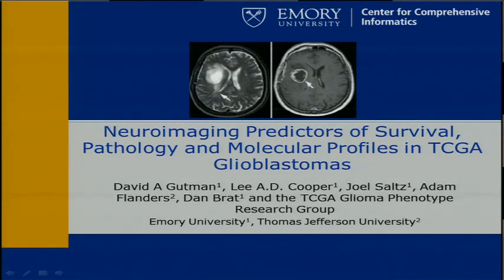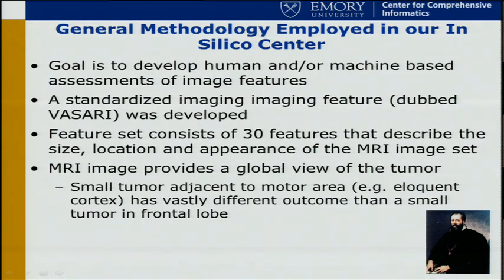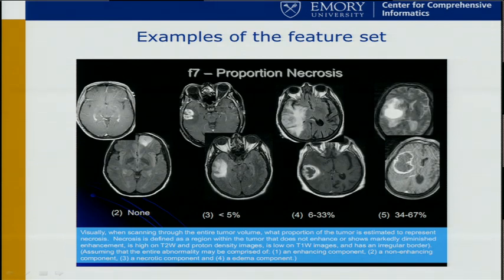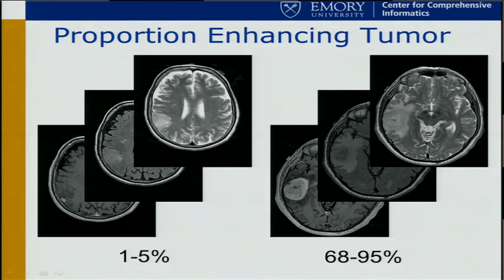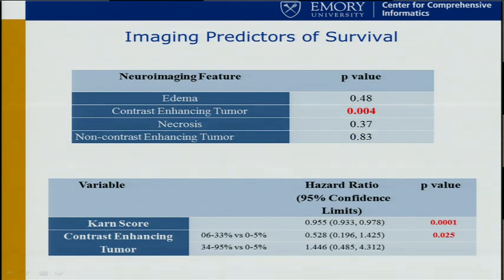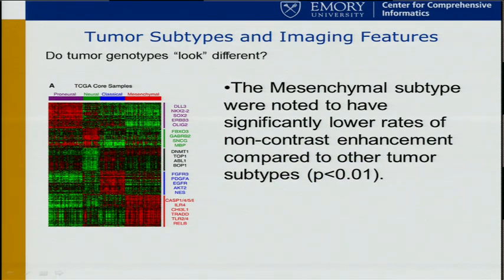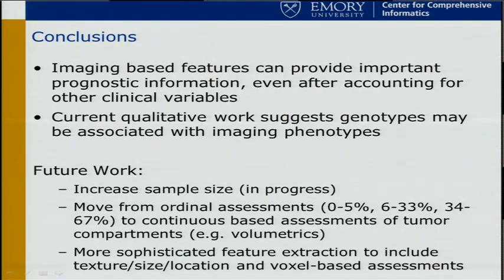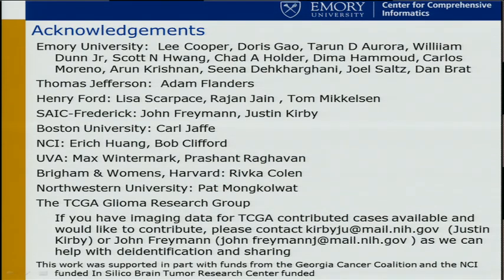Neuroimaging Predictors of Survival, Pathology, and Molecular Profiles... - David Gutman